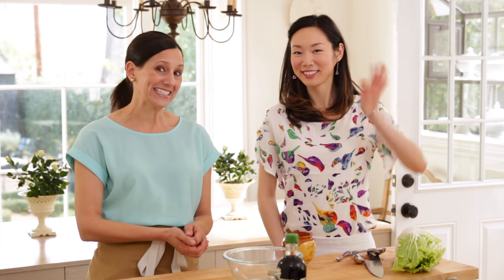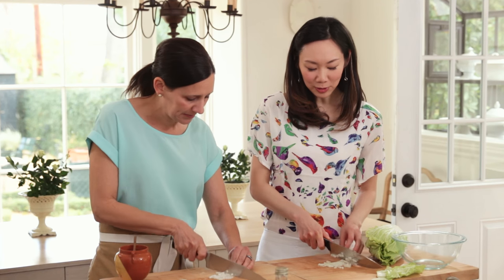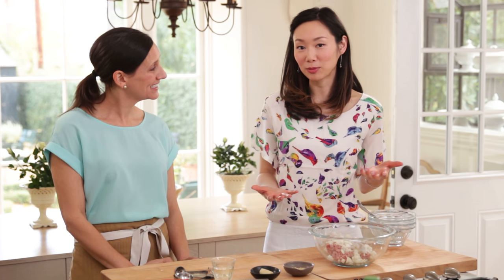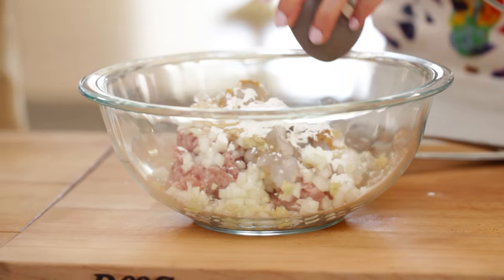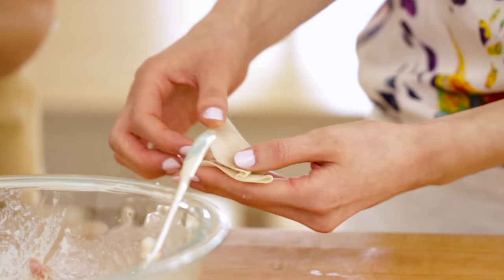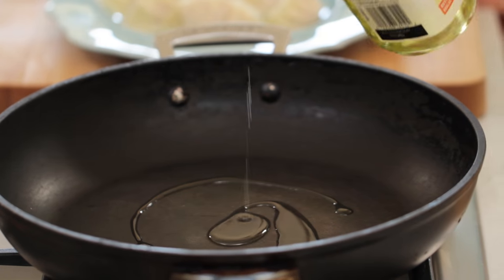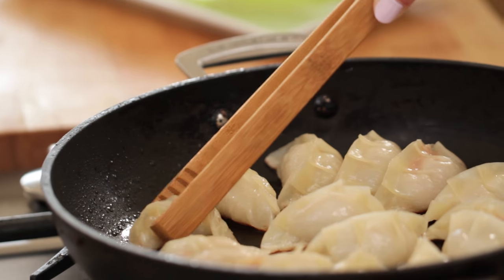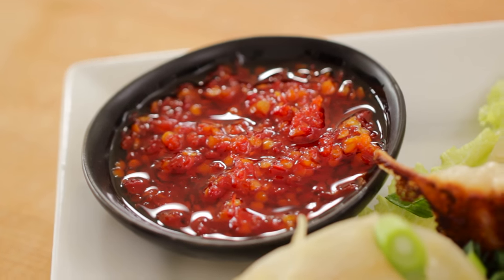How To Make Potstickers (COLLAB WITH ANGEL WONG!)| ENTERTAINING WITH BETH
Learn how to make potstickers from scratch with Angel Wong's easy recipe!

MEET ANGEL WONG!

FOLLOW ANGEL HERE!

ANGEL WONG'S POTSTICKER RECIPE
Makes About 24 potsickers

Ingredients:
For the filling:
1/2 lb. (230g) ground pork
6 medium shrimp
1 cup (150g) of napa cabbage (about 6 leaves), only the white stem part
1/2 tsp. (2.5 ml) salt
1 tsp. (5 ml) garlic, minced
1/2 tsp. (2.5 ml) rice wine (if there's no rice wine, a dry sherry will work too)
1 tsp. (5 ml) low sodium or light soy sauce
1/2 tsp. (2.5 ml) ginger, minced
1 Tbsp. (13 g) cornstarch
1 tsp. (5 ml) toasted sesame oil
1 package gyoza/ potsticker wrappers, thick and round
2 green onions for garnish

METHOD:
Prep the napa cabbage by cutting the leafy parts off, leaving the white stems remaining.  Chop the white stems into small pieces.  Mix the chopped napa with the 1/2 tsp. of salt and let sit in a bowl for 20-30 minutes.  This will help remove water from the napa.  After letting it sit, drain the water and discard.  Do not rinse the napa (we want to keep the salt)

Peel and devein the shrimp and cut into small pieces (same size as the napa) Combine and mix all the ingredients into a bowl to make the filling.

Add a small spoonful of the filling in the center of the potsticker wrapper and wet the edges with a damp finger.  Fold and pleat the edges of the wrapper together to make the potsticker.

TO COOK:
In a nonstick pan add 1 Tbsp. oil then your potstickers then turn the pan on medium- med/high heat.

Add 3/4 cup of water, then cover and let steam for 5-6 minutes or until the water has mostly evaporated.

Remove the lid, then let the potstickers cook for an additional 2-4 minutes or until the bottoms develop a golden brown crust.

TIPS FROM ANGEL:
Don't open the potsticker package until ready to use as they will dry out.  If needed wrap them in a paper towel after opening to prevent them from drying out.
You can freeze the wrappers and defrost them for use later.

Completed potstickers can be frozen if not used right away.  Just freeze on a tray lined with parchment paper (make sure they are not touching).  Once frozen, transfer to a plastic bag or container for easier storage.